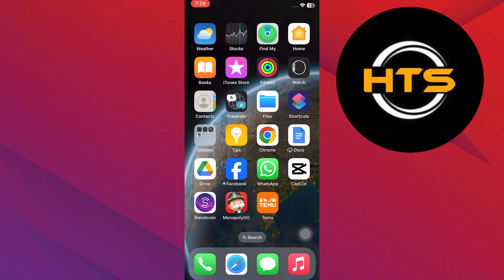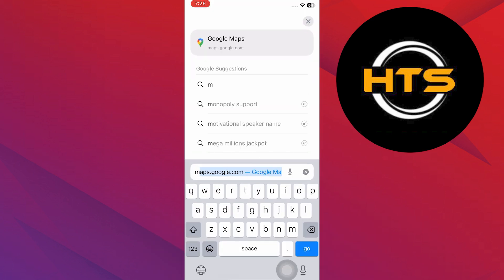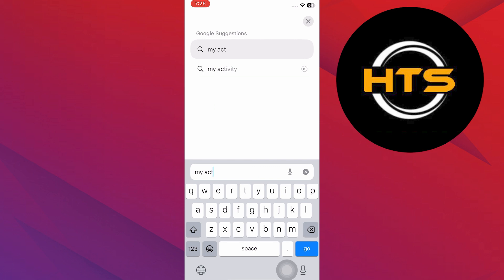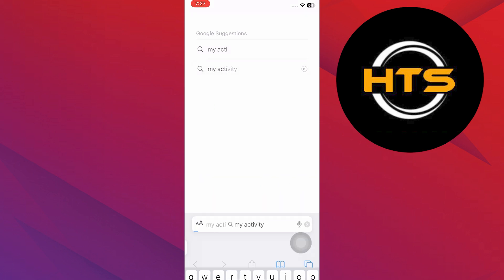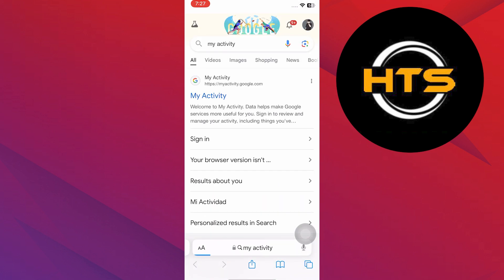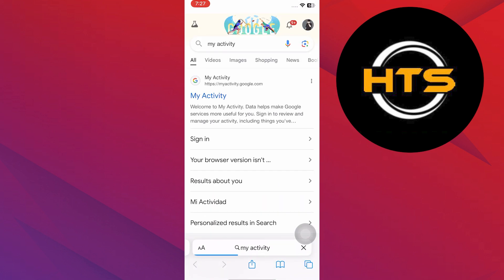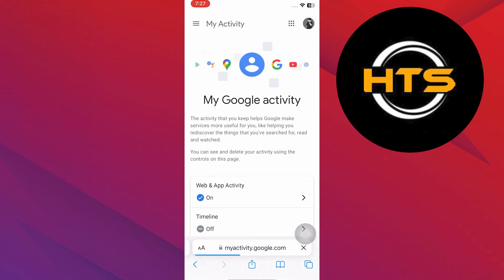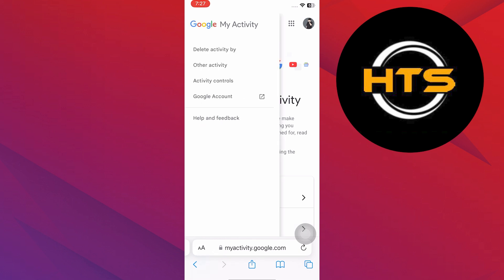How To Stop Temu Ads From Popping Up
Hey everyone! Welcome to this how to block temu ads on iPhone video tutorial.

If you want to know how to stop temu ads on iPhone and how to block temu ads on youtube, this video is for you.

In this video, we will show you how to block temu ads on google.

The steps on how to get rid of temu ads is easy.

After watching this video, you will find out how to get rid of temu ads on youtube and how to stop temu ads from popping up.